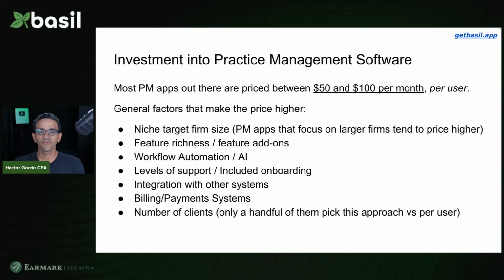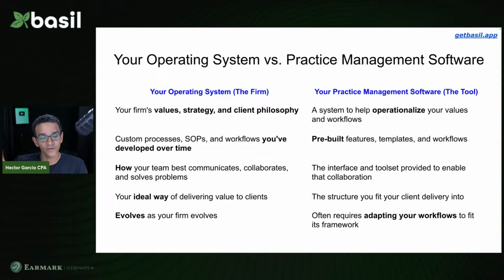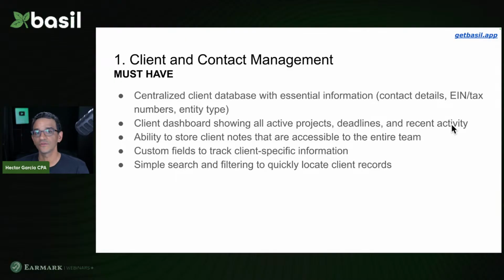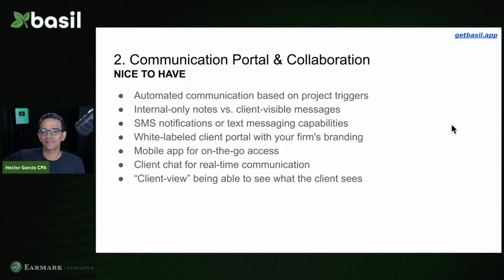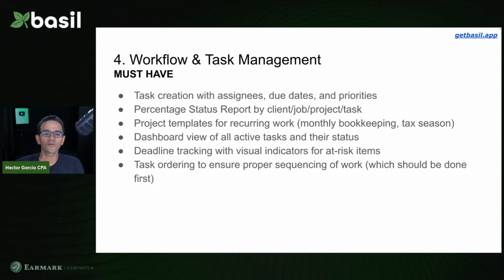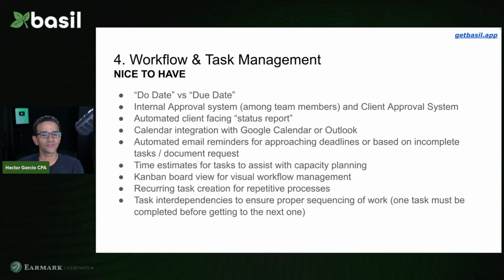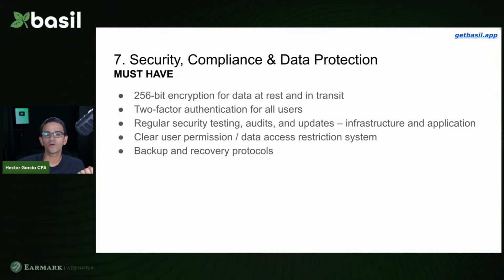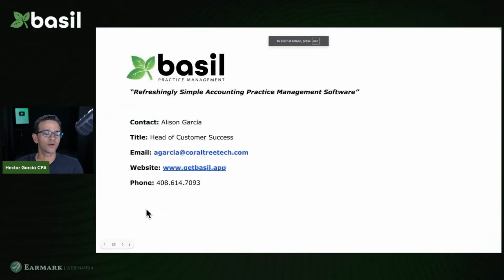How to Pick the Right Practice Management Solution for Your Small Firm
Finding the perfect practice management solution for your small accounting firm can be daunting. Join our webinar, where a CPA expert will provide a structured approach to evaluating all-in-one software options to avoid common pitfalls and distinguish between must-have and nice-to-have features to make a confident decision without overpaying for unnecessary tools.

Learn to assess essential features, including:
• Client Management & CRM
• Workflow Automation & Task Tracking
• Document Management & eSignatures
• Billing, Invoicing & Time Tracking
• Security & Compliance
• Transparent Pricing
• Reliable Support